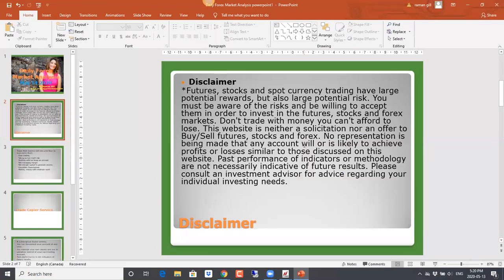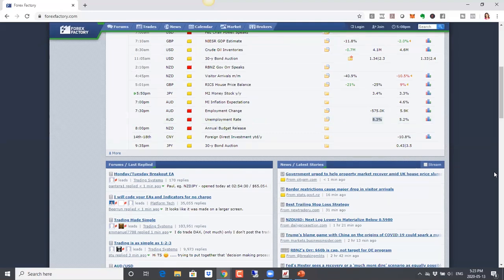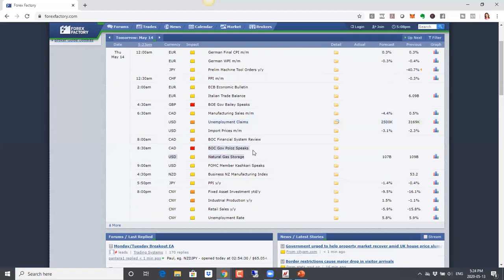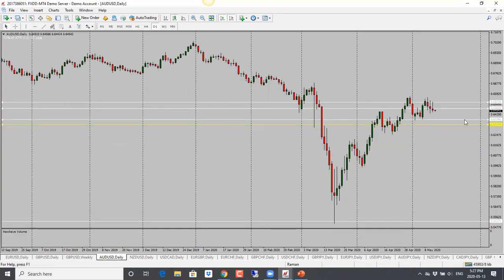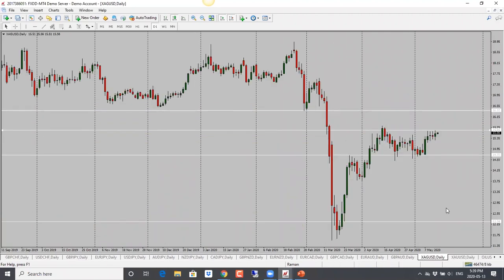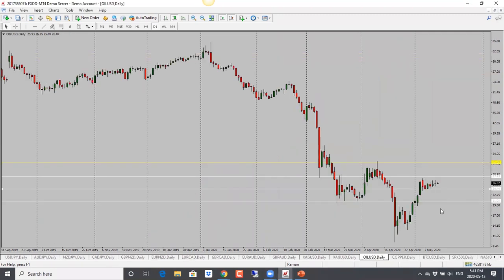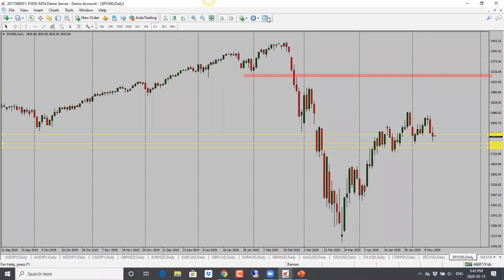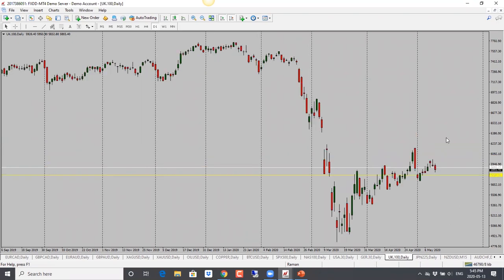Daily Market Analysis Call - May 14, 2020